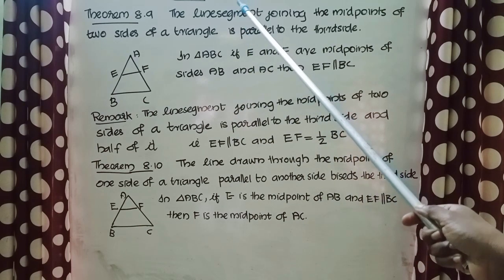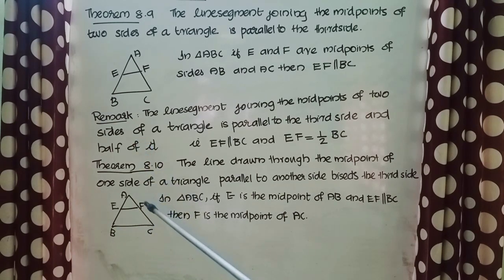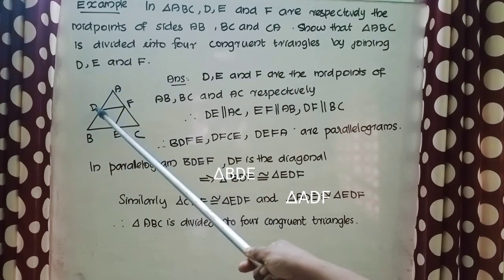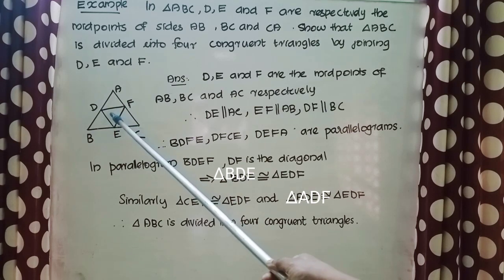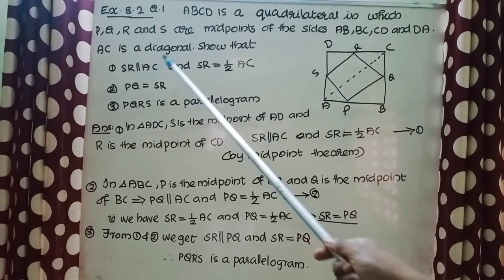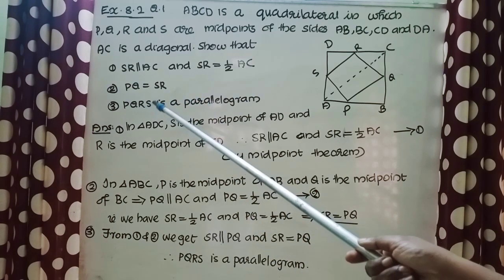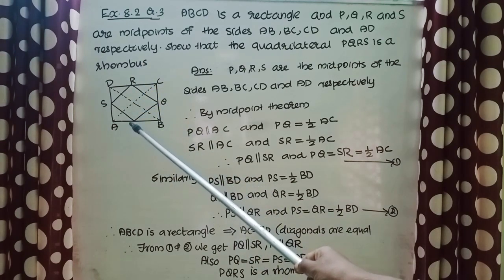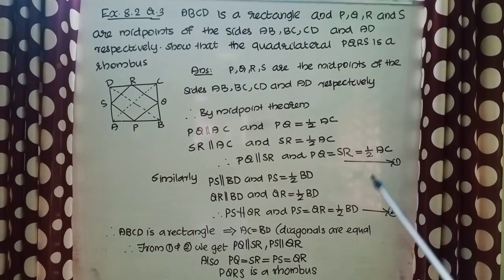Ch.8|Quadrilaterals|Mid point theorem|NCERT Class 9 Mathematics